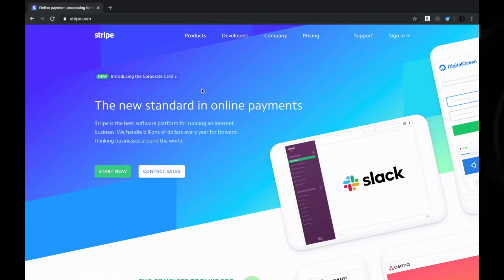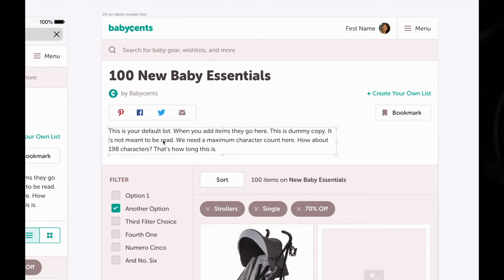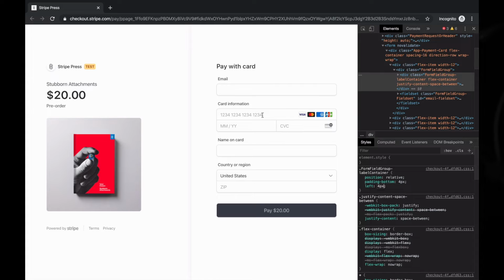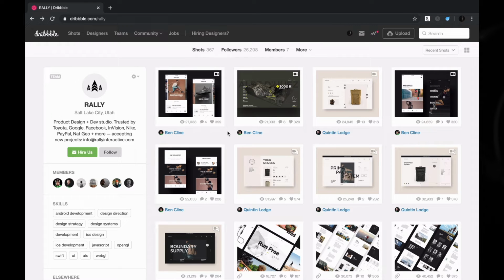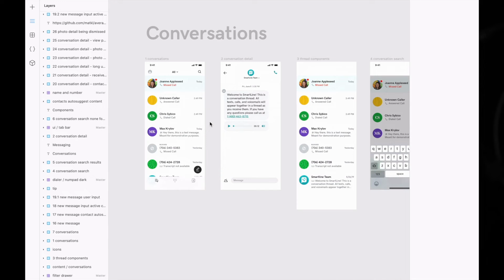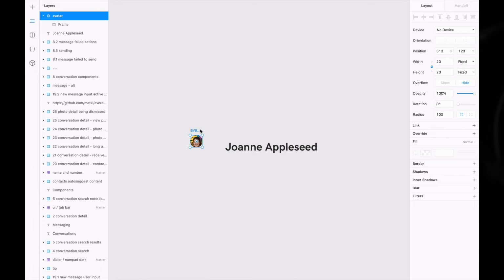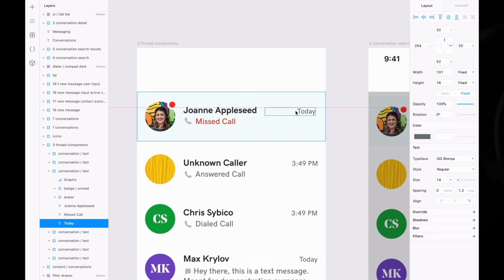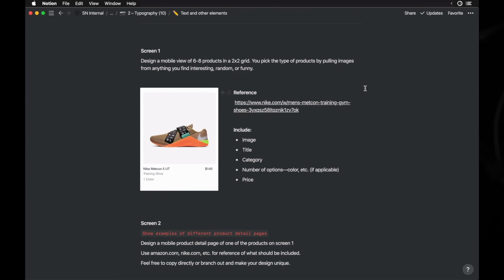019 19 combining text and elements 00 20 06